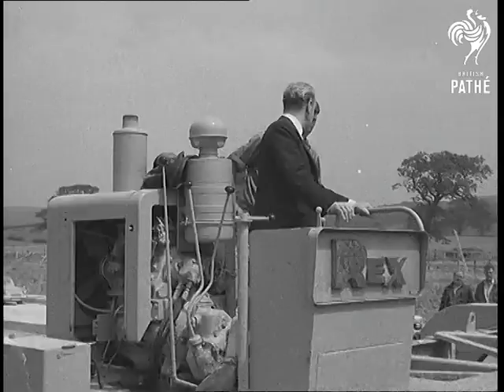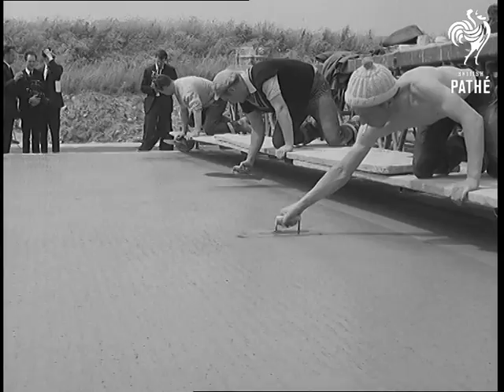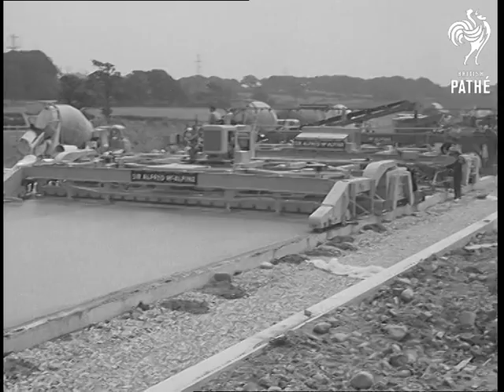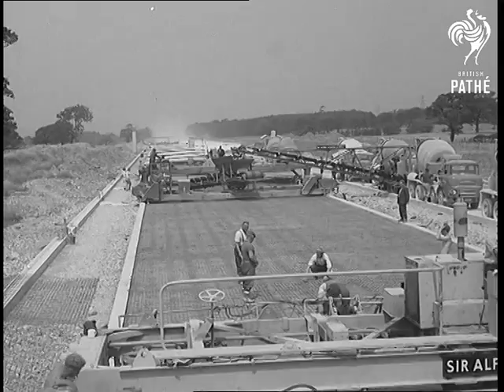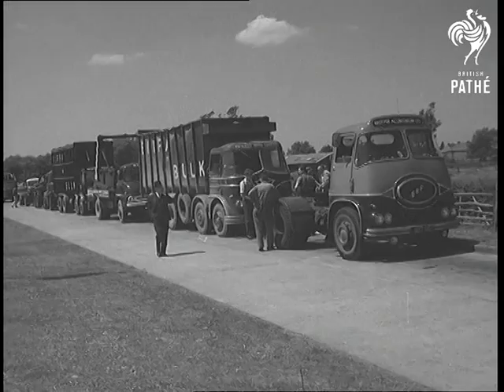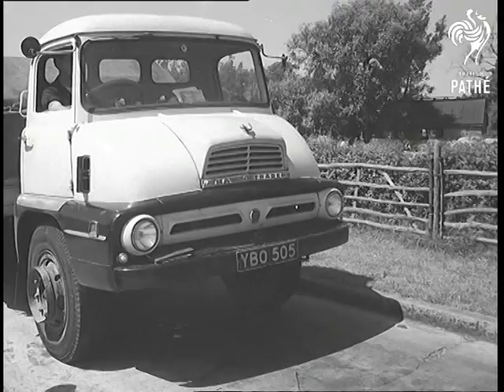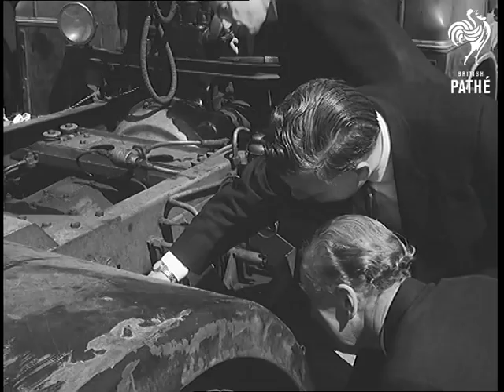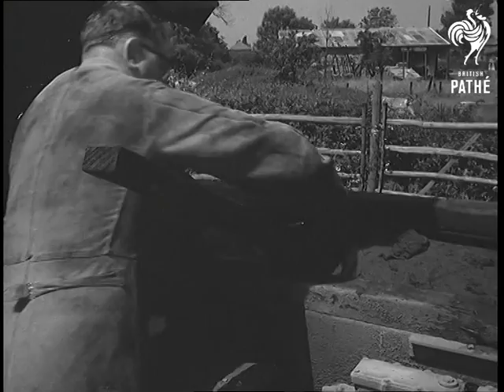More Miles For M6 (1964)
Full title reads: "Lancs. More Miles For M6".

Preston, Lancashire. Transport Minister Ernest Marples visits new section of motorway and attends spot checks on lorries on the motorway.

GV The concrete paving plant at work the M6 Motorway. LV Concrete running from conveyor onto another conveyor which pours it into road. SV Concrete being layed by conveyor. LV ditto Pan to Mr Marples standing on "Automatic Screw Spreader". AS Ditto. Pan down to screw at work. LV Automatic leveller at work. SV Mr Marples on the leveller. SV Men levelling off the wet concrete. GV The site. CU Wire broom is dragged across wet concrete to give finished surface. LV Pan Mr Marples watches as broom is dragged across road. GV The site. Pan along the completed section of road to where covers are over part of the road which is drying. SV Mr Marples testing surface of road. GV The site.

Northolt, near London.

LV Lorry being directed into lay-by at Northolt for inspection. Sub Super Scene. LV As lorry goes into lay-by. Sign on grass verge reads "Ministry of Transport Vehicle inspection". GV Lorries lined up being inspected. CU Inspector talking to driver. SV Inspector rattling body work of lorry.  CU Inspector checking lights of lorry. SV Lorries lights come on. SV Pan Mr Marples arrives. CU Driver watching. TS Mr Marples inspecting tip-up lorry. CU ditto. CU Driver watching. SV Something wrong being pointed out to Mr Marples. CU Mr Marples watching as inspector checks loose rod. SV Inspector shaking hydraulic tank up and down. TS Mr Marples watching. CU Notice put on windscreen "Examined". GV The queue of lorries that the police will not allow back on road.

(Orig.Neg.)
 FILM ID:1767.02